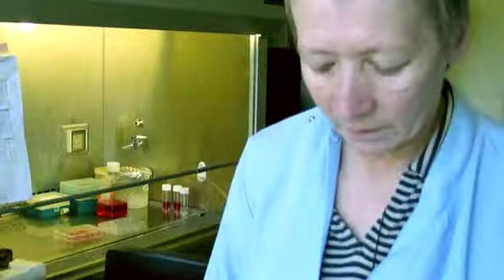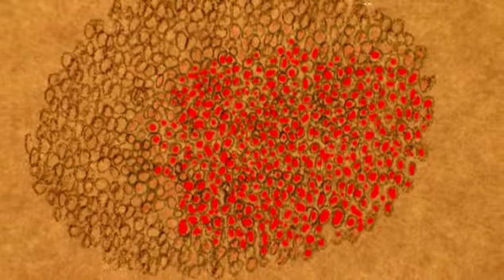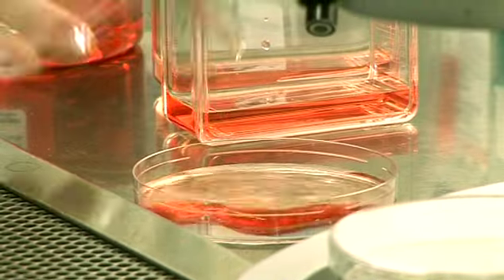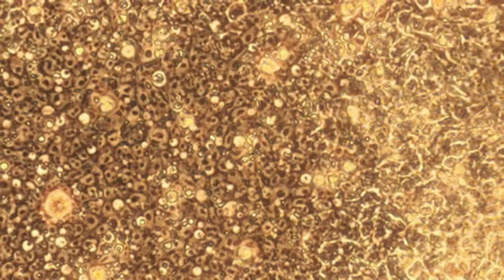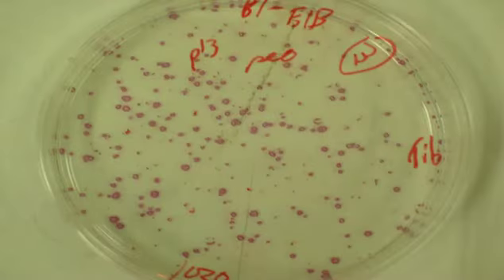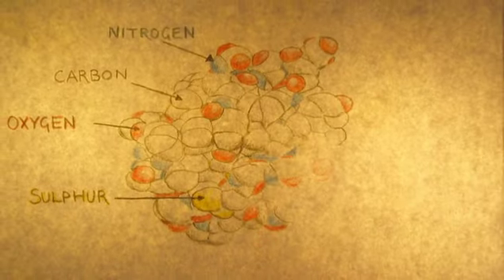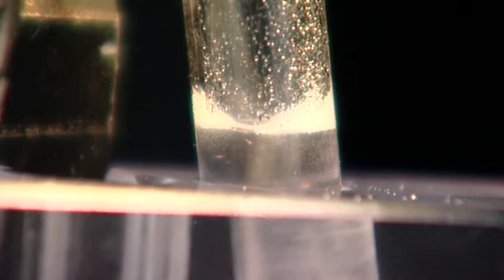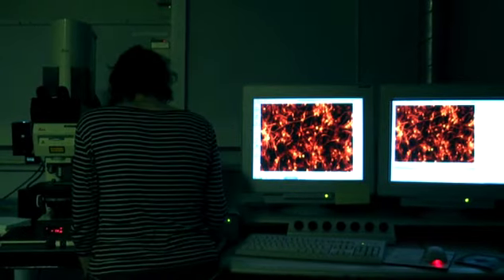Cell culture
How and why do scientists grow stem cells in the lab? With the same director and visual style as A Stem Cell Story, this film's mix of timelapse photography, live action and hand-drawn animation transports viewers into the cell culture lab. Ideal for senior biology classes. To comment or provide feedback on this film, please

Directed, edited and animated by Cameron Duguid.  The scientist featured is Dr Sally Lowell.